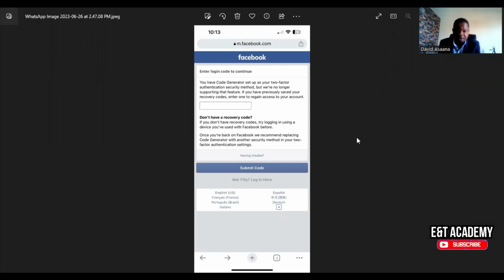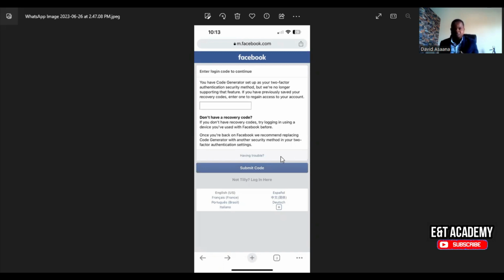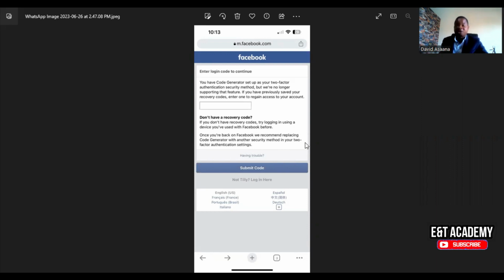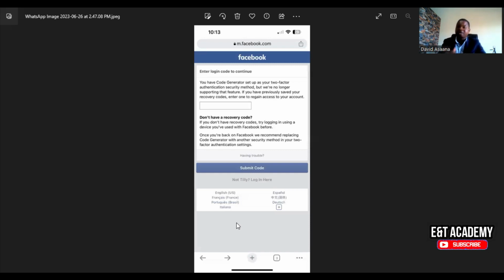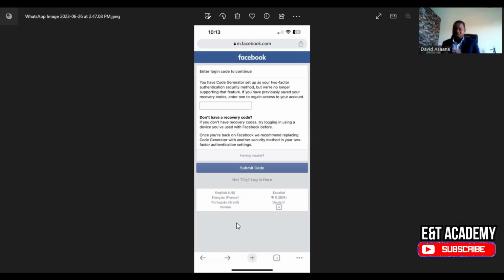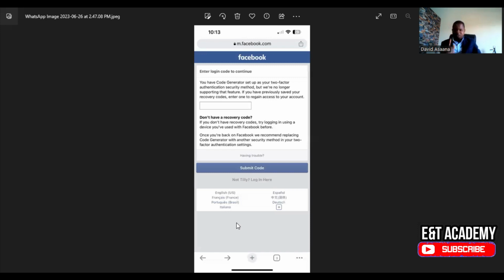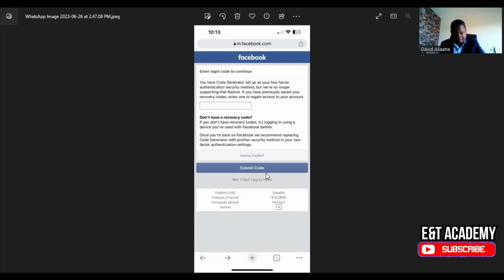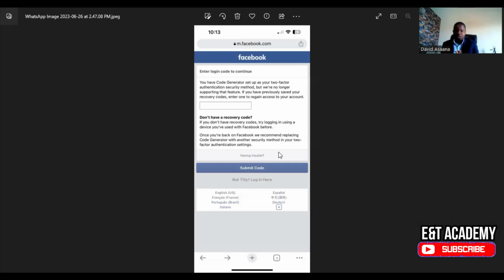Facebook Two-factor authentication code problem solved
Follow the steps in this video to fix "the Two-factor authentication problem"